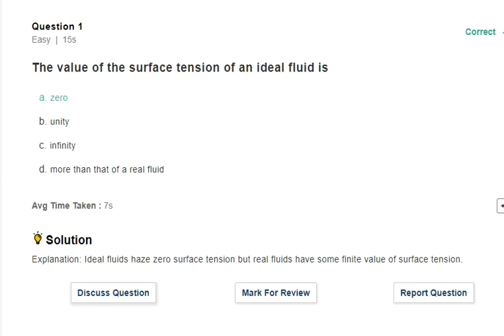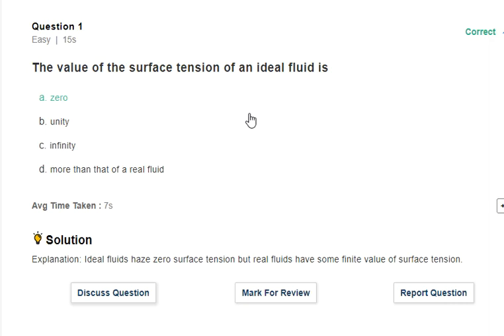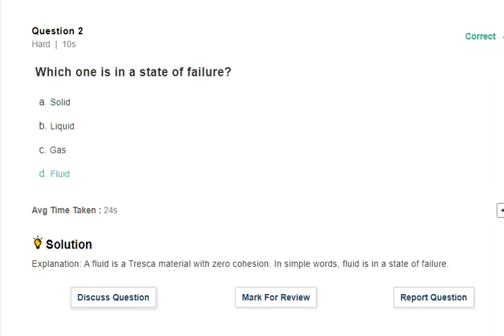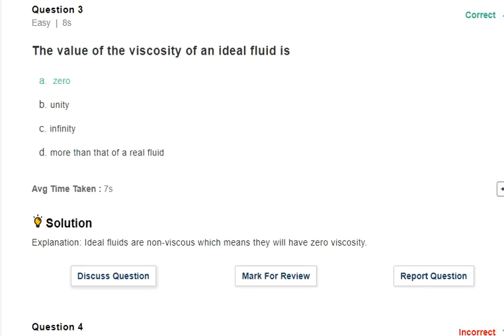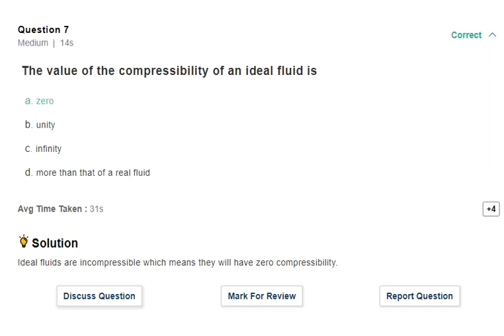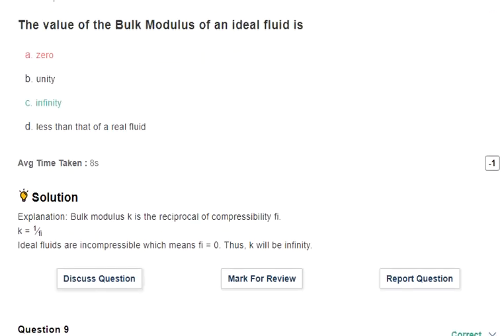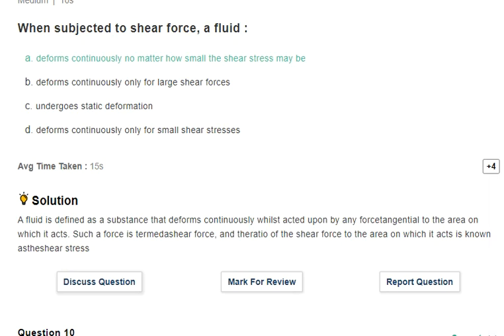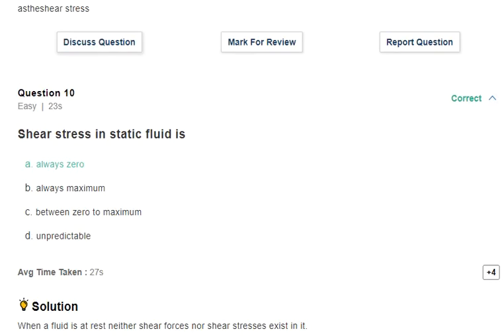APSC PHE AE IMPORTANT QUESTIONS FROM FULID MECHANICS